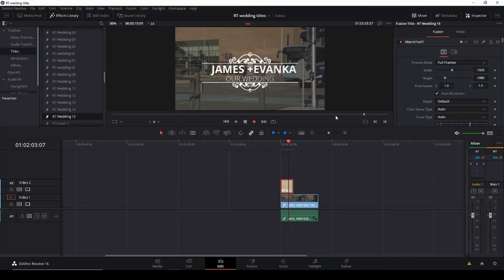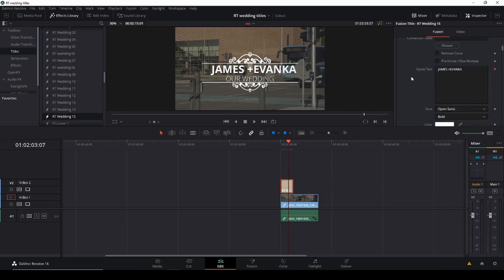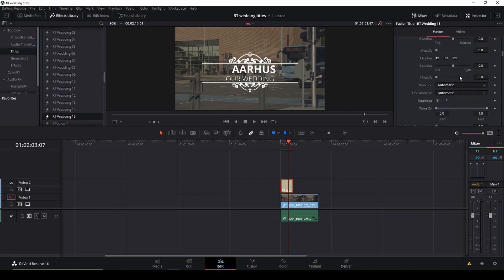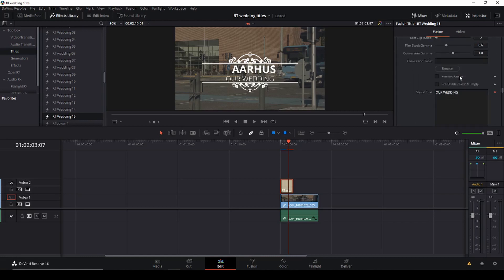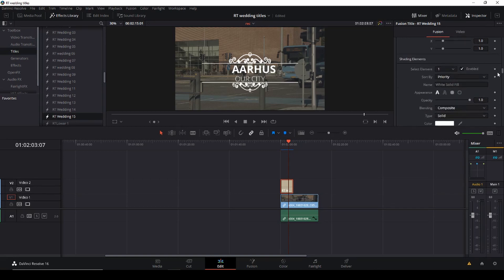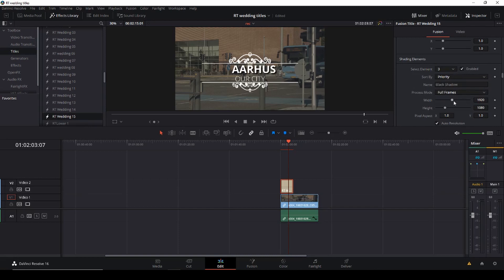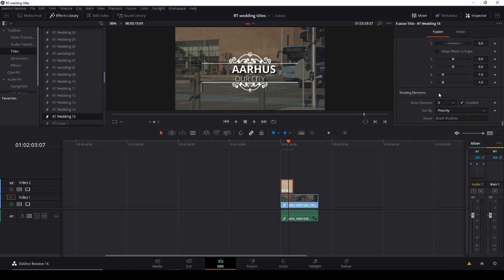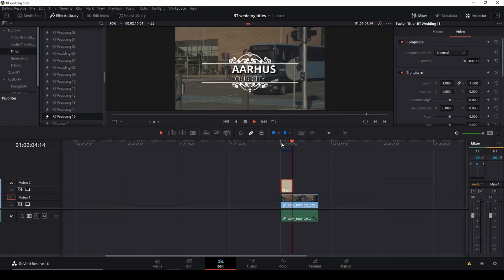A Look at the new RT WEDDING TITLES for Davinci Resolve 16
In this video we have a look at the new Wedding TITLE PACK from Resolve-transitions.com.
we look at the contents of the package. it is a package that makes it easy to edit and customize the various titles for your projects.